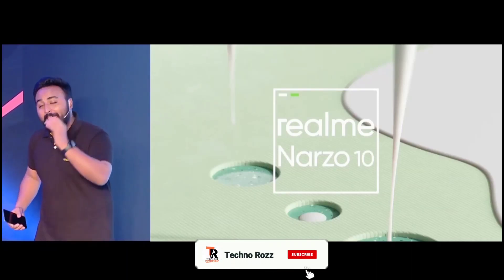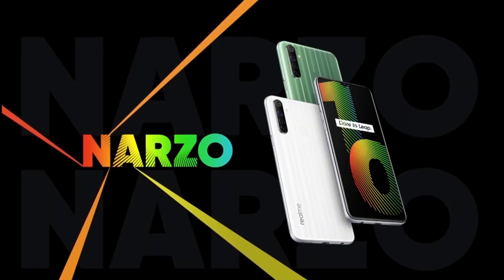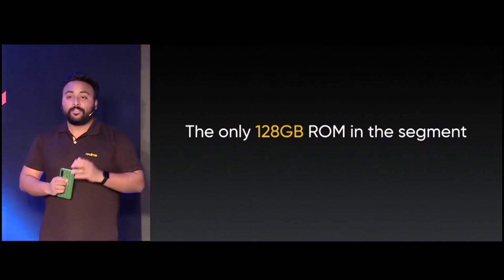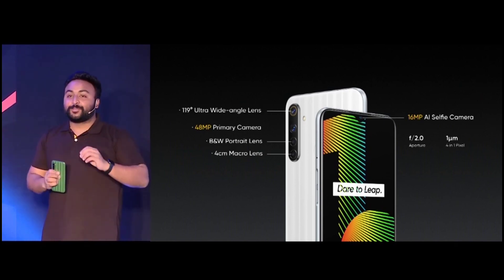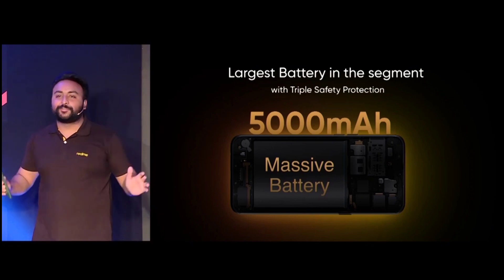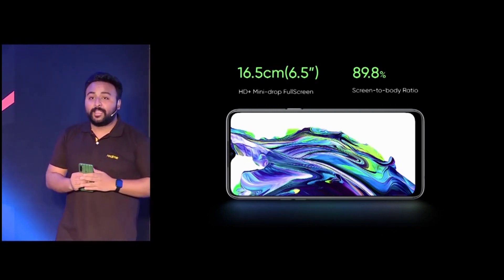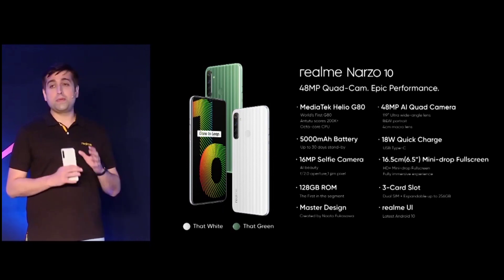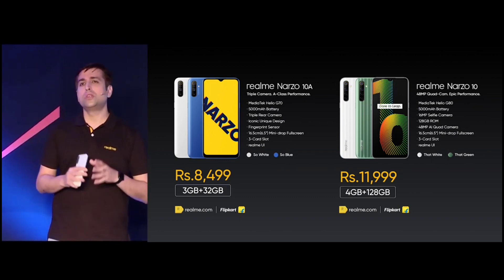Realme Narzo 10 Launch Event Highlights in 5 Minutes | Narzo Series India | Narzo 10 Price India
Realme Narzo 10 Launch Event Highlights in 5 Minutes | Narzo Series India | Narzo 10 Price India | TechnoRozz

My DSLR Camera

My Boya M1 Mic

My Tripod

My DSLR Tripod

My Keyboard

My Setup Colour Light

My Headphone

My Home Theater

My 2nd Tripod

My Youtube Light Stand

My Power Bank

My Youtube Green Screen

My YouTube T-shart

My Laptop Hp i5